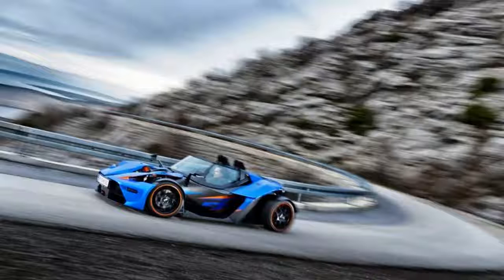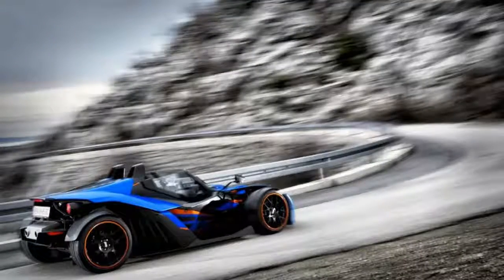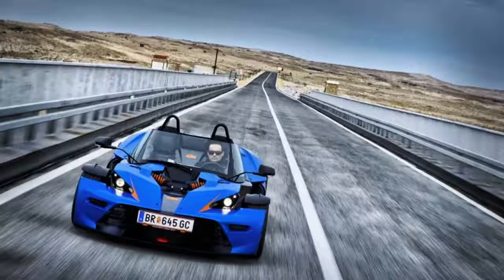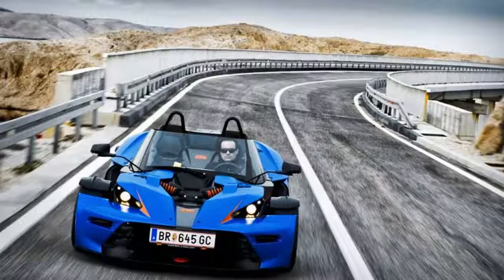You'll be able to buy a complete KTM X Bow in the US soon